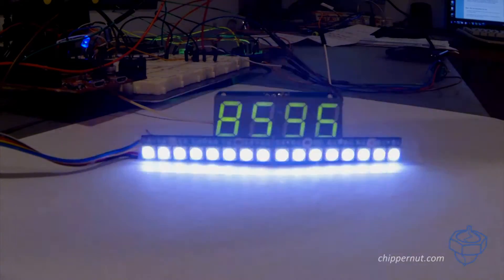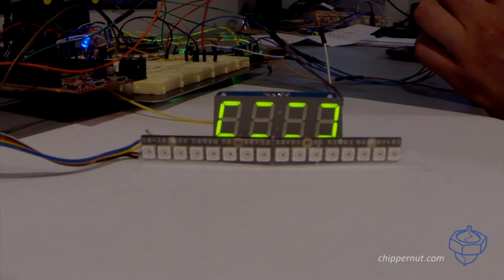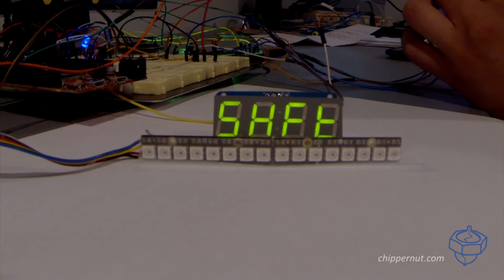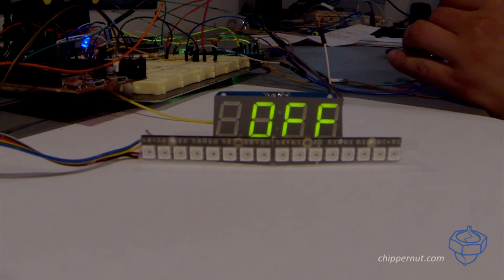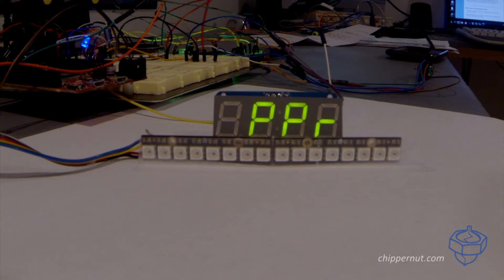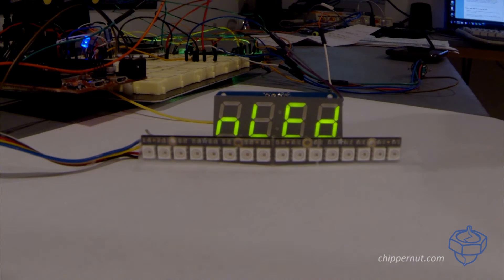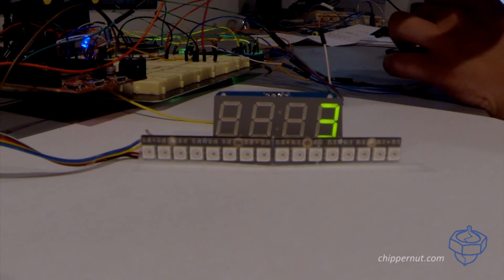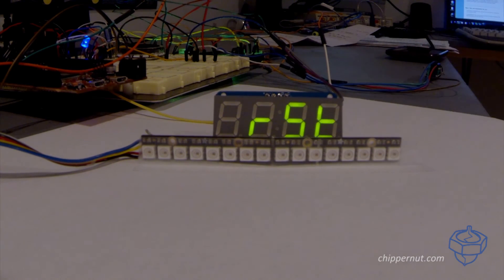Arduino Shift Light V2 Tachometer from Chippernut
Chippernut 2015
Version 2.21

Racing DIY tachometer Shift Light

Hardware - mostly from Adafruit.
(1) Arduino Uno
(1) Rotary Encoder
(1) PNP Transistor, 2N3906 **
** This intercepts the cars ECU RPM square wave (can be found on OBD terminal) -- without it, the signal terminates through the arduino (caused my gauges to go to zero)